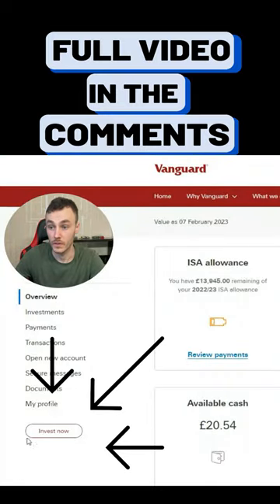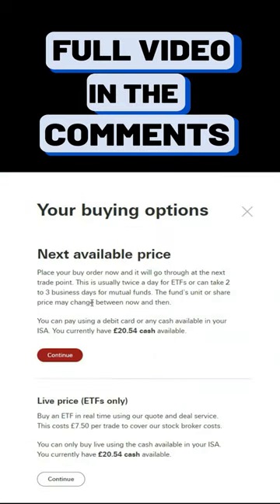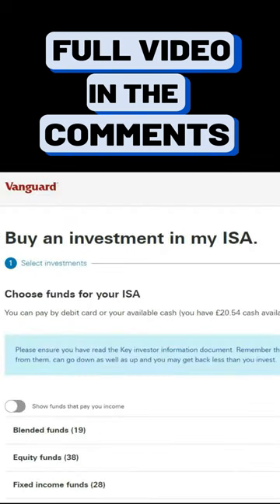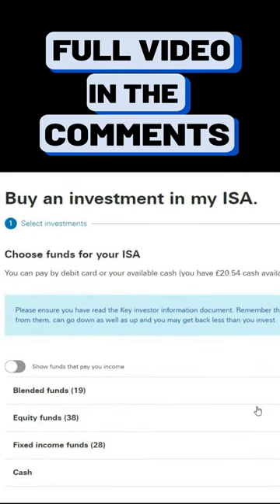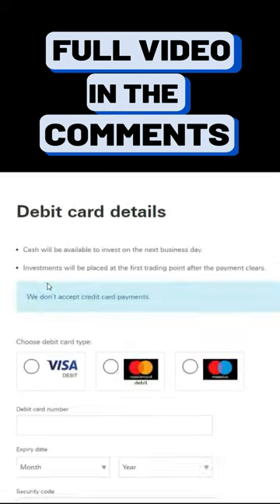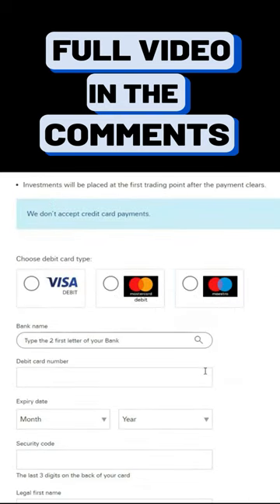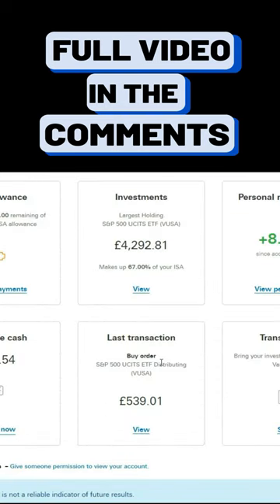How to buy Index Funds and ETFs |Vanguard UK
If you have any specific questions about Vanguard, you can find answers in the playlist "How to Vanguard."

🎬 EQUIPMENT I USE FOR MY VIDEOS:

                     👉 FREE STUFF 👈
               INFORMATION IS POWER

Improve yourself daily, and explore the BEST audiobooks for FREE with a 30-day Audible trial.

                          💰Finance:

📌 Rich Dad Poor Dad
📌 Think and Grow Rich
📌 The Intelligent Investor
📌 The Richest Man in Babylon

                🤵Personal Development:

📌 Atomic Habits:
📌 The 7 Habits of Highly Effective People:
📌 How to Win Friends and Influence People:
📌 The Power of Now:

📢 Do you want to Get 1 FREE share worth up to £100?

ABOUT THIS VIDEO:
How to buy index funds, how to buy index funds on vanguard, how to invest with vanguard, investing with vanguard, vanguard investing, vanguard uk investing, index funds, ETF, s&p500

Channel Tags:
Michael M, portfolio update, s&p 500, how to invest, financial freedom, vanguard portfolio update, vanguard UK, vanguard UK portfolio update, UK investing, how to invest, investing for beginners,